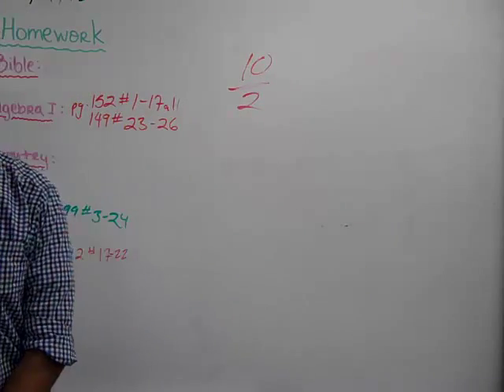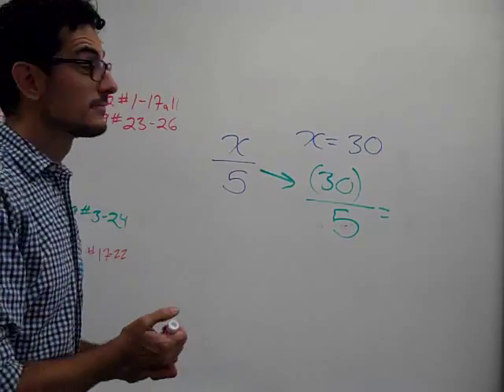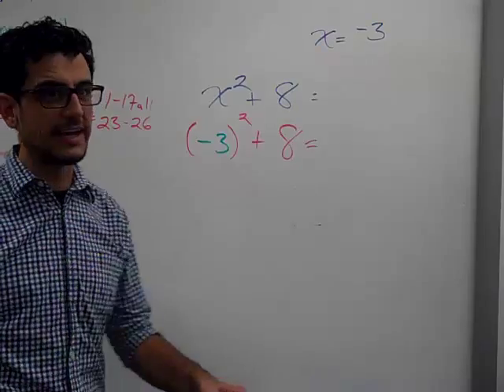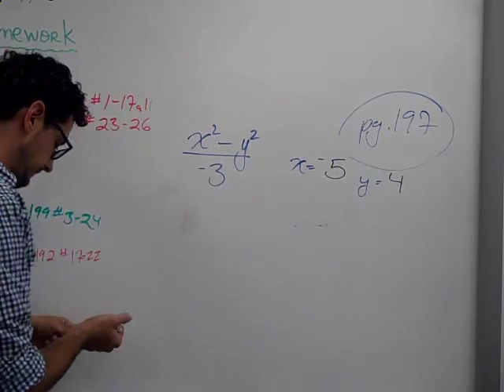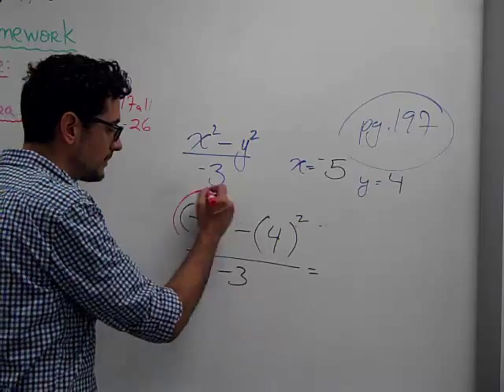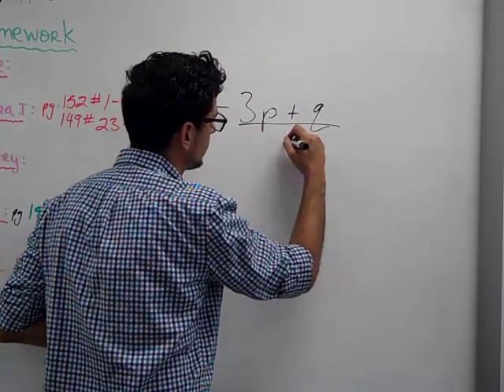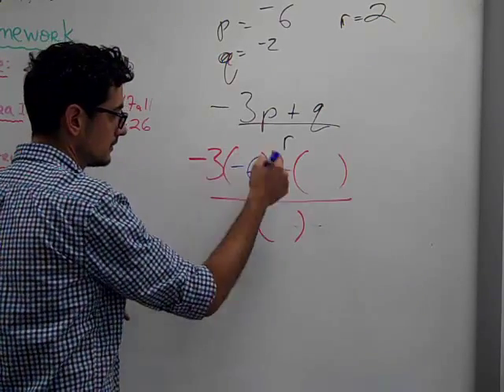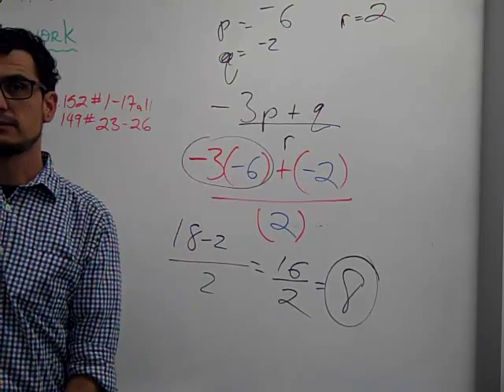Evaluating expressions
Shahkar & class evaluate some algebraic expressions